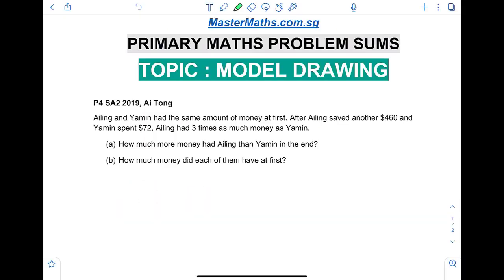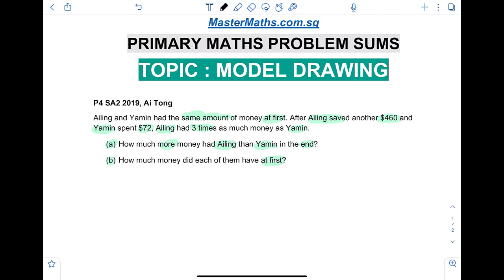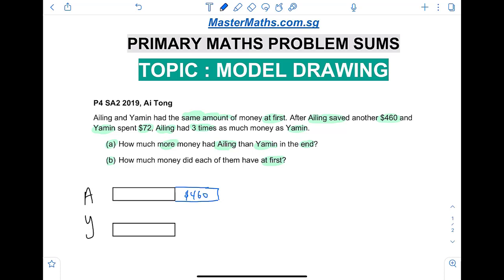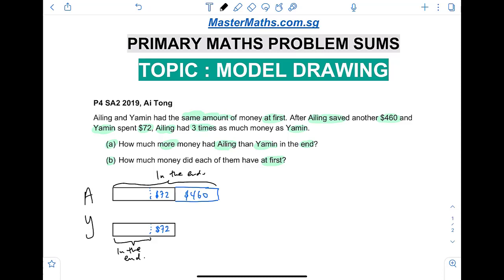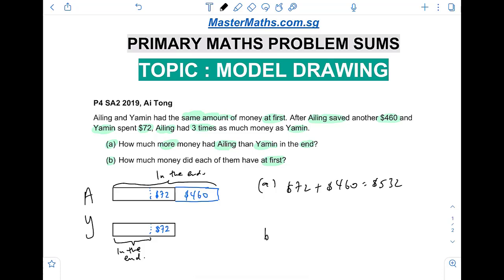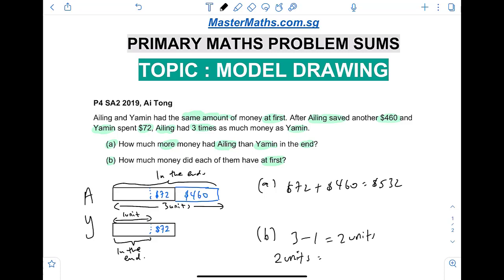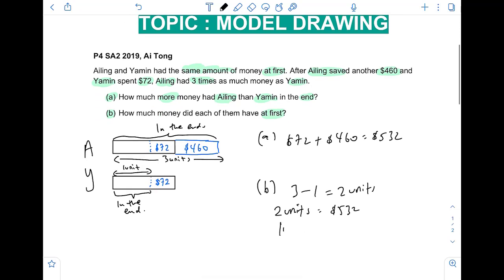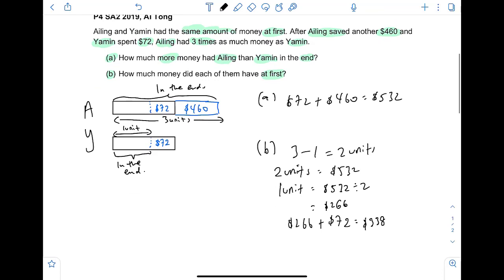Ai Tong 2019, P4 SA2, Model Drawing | Learn Problem Sums | PSLE MATHS PREP